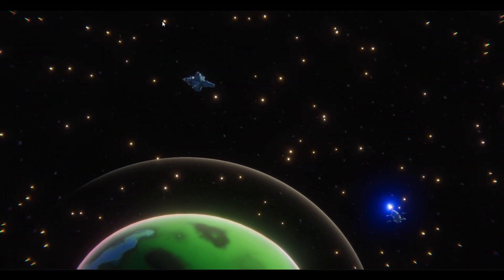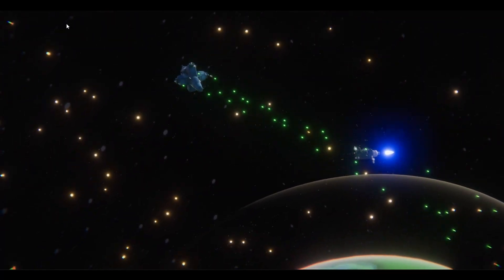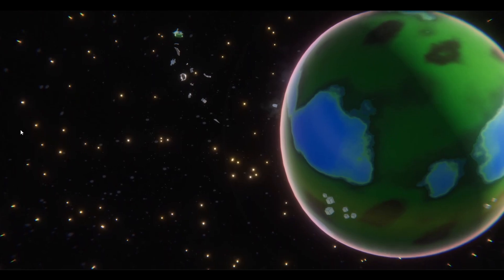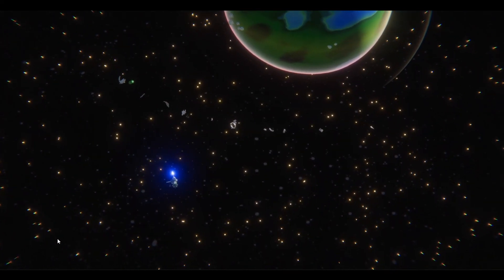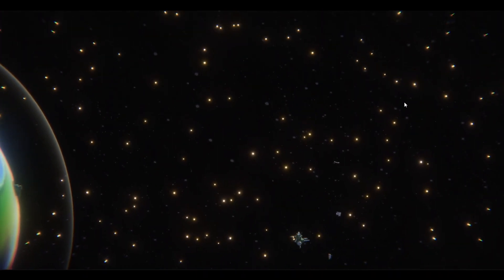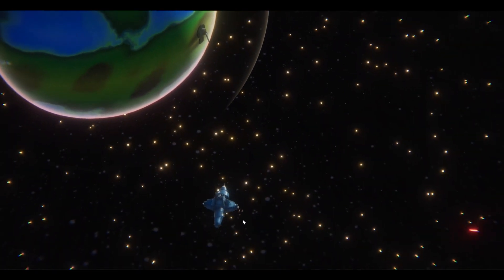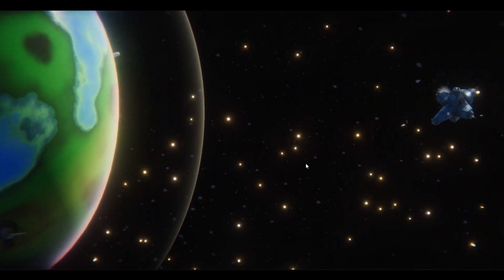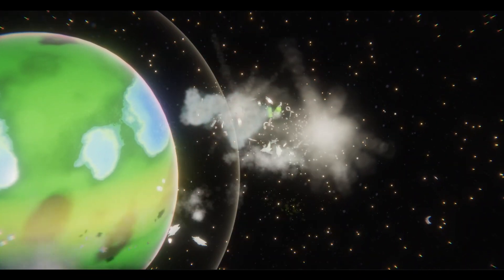The Physics of Orbital Combat in Periapsis: Eclipse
Take a look at how physics comes together to create awesome combat encounters in my orbital-mechanics space combat game, Periapsis: Eclipse.